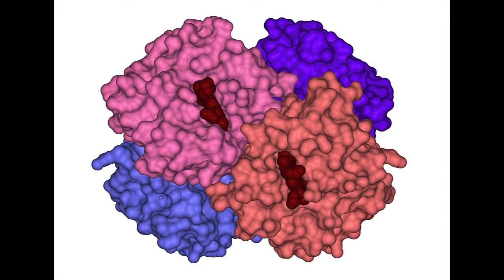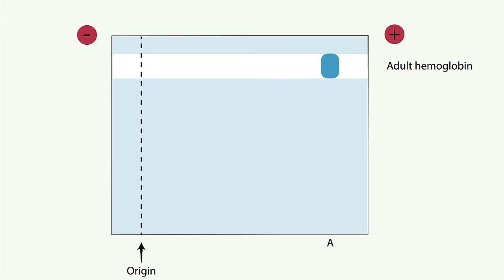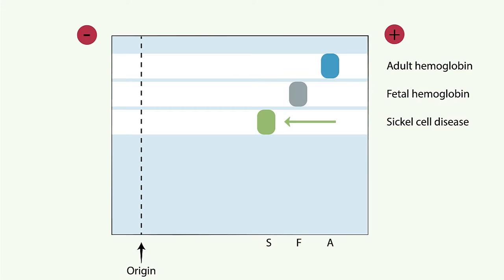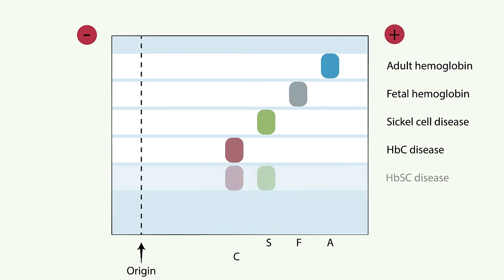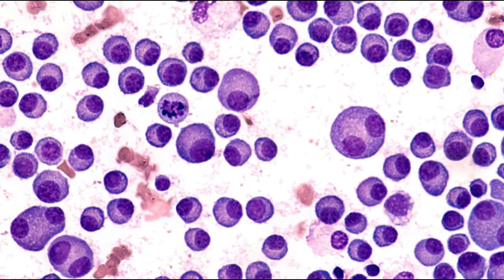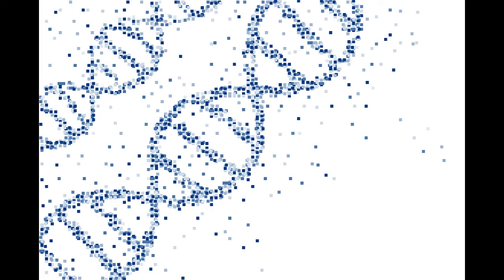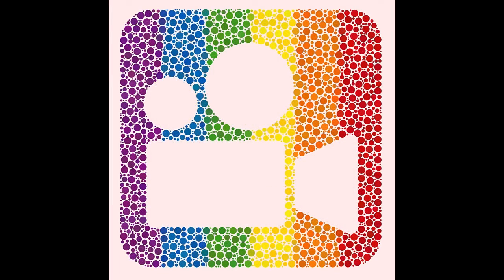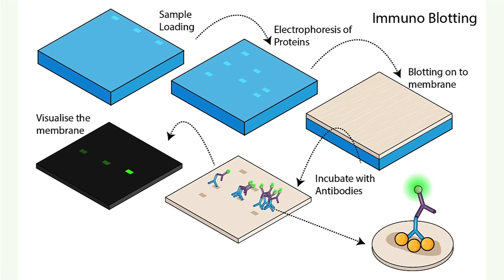Hemoglobin electrophoresis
In this video we see the basis of electrophoresis.  This technique is used (a lot) in hematology, but also in genetic testing.  It is difficult to understand, but we hope it is made easy here...